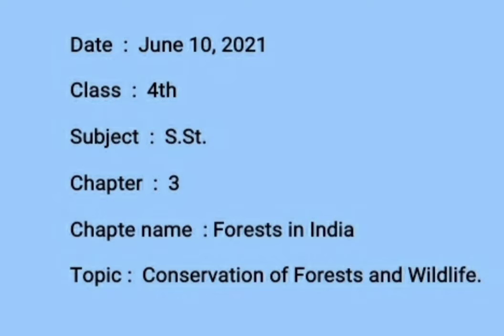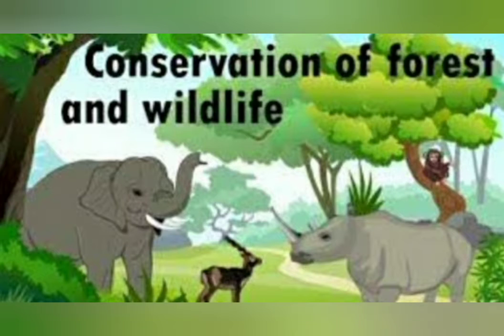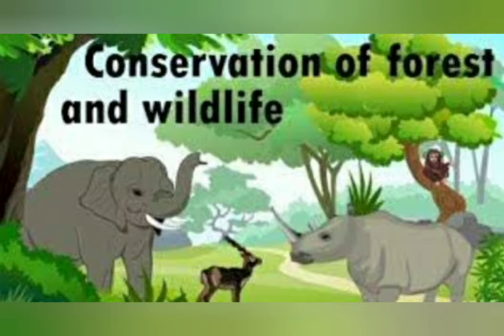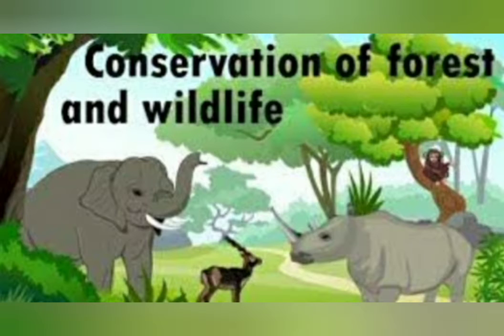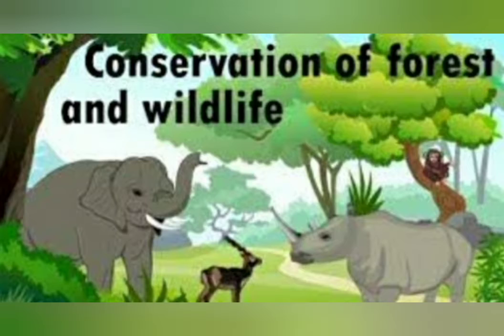Class-4th, Sub- S.St.,Ch-3(Forests in India) Part-IV